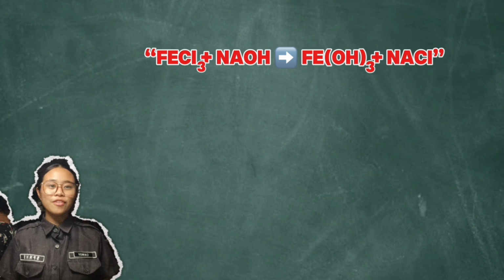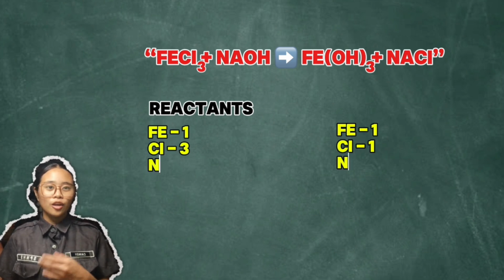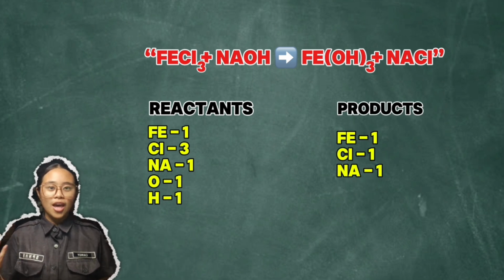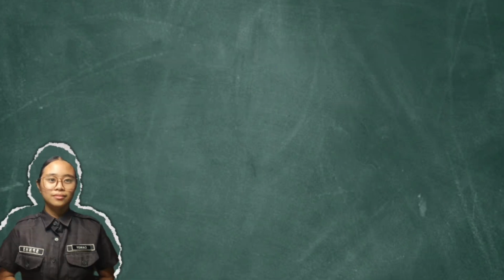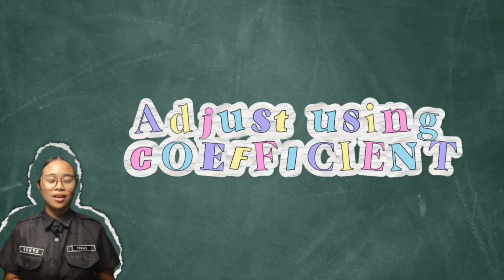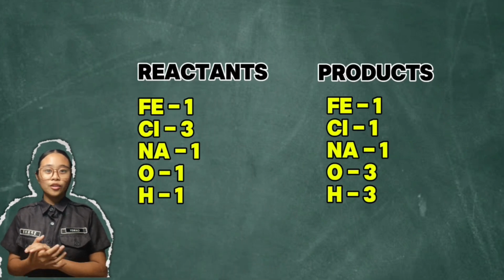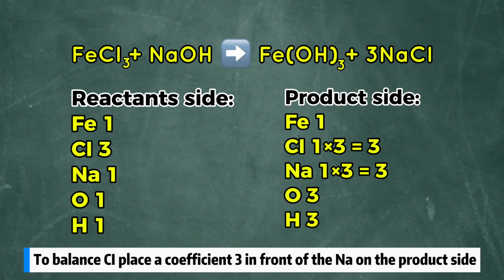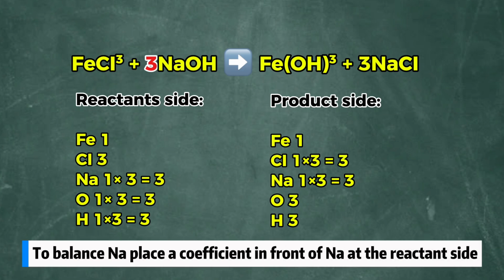SIYENSIKULA 2025 (BALANCING CHEMICAL EQUATION)